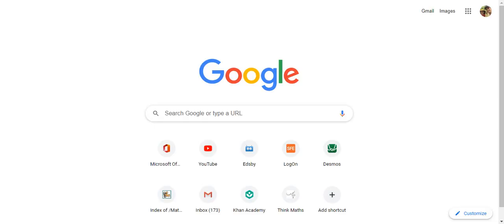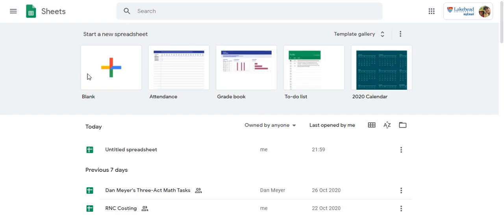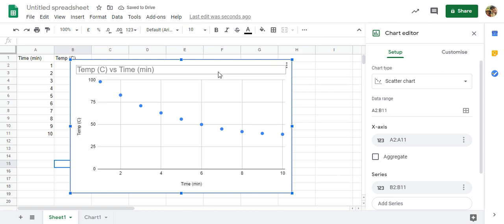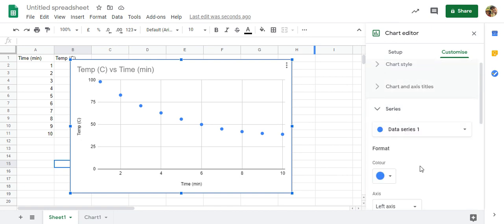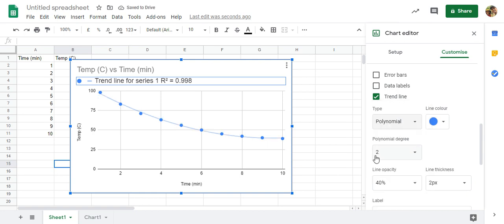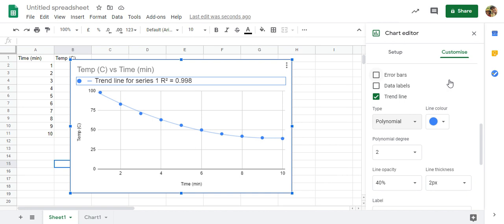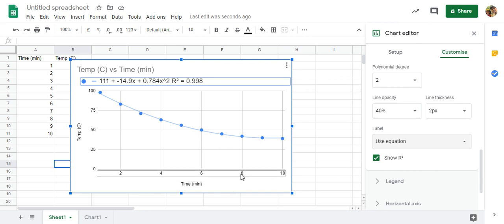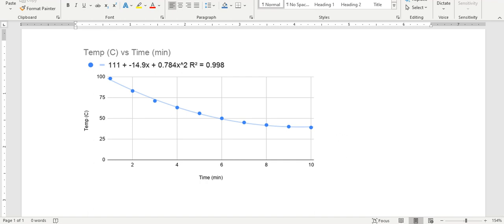Graphing and Regression with Google Sheets